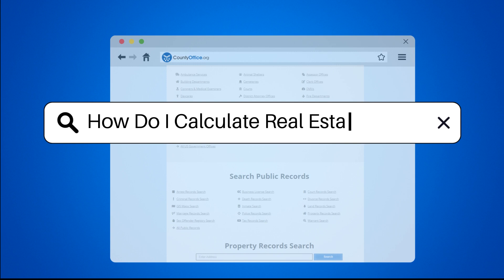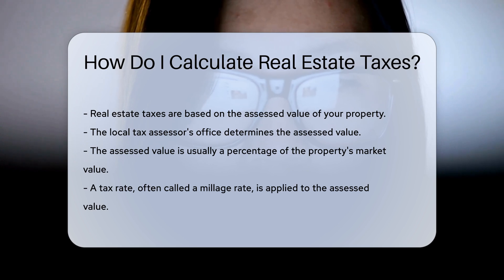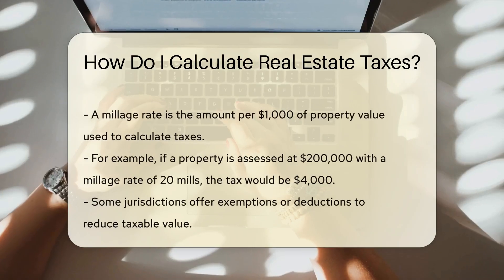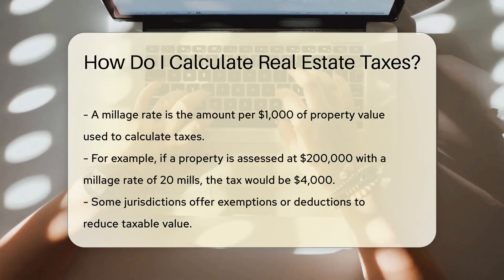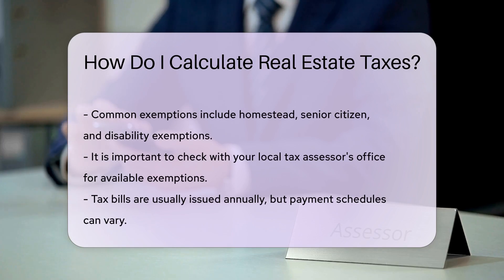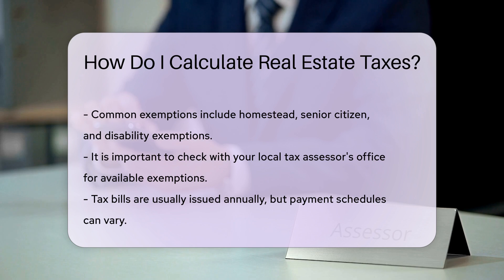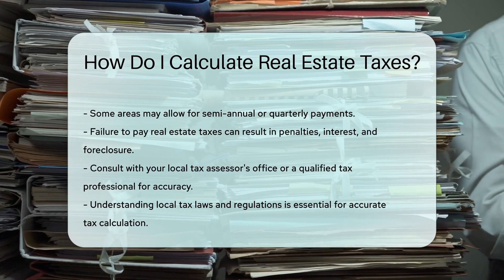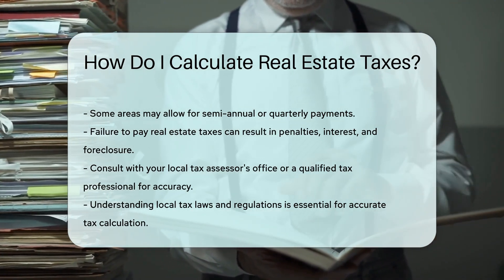How Do I Calculate Real Estate Taxes? - CountyOffice.org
How Do I Calculate Real Estate Taxes? Have you ever wondered how real estate taxes are calculated? In this insightful video, we delve into the intricacies of determining your property taxes based on assessed values and millage rates. Understanding the process of calculating real estate taxes is essential for homeowners and property owners alike to ensure accurate tax assessments.

The local tax assessor's office plays a crucial role in determining the assessed value of your property, which is then used in conjunction with the millage rate to calculate the final tax amount. Various exemptions and deductions may also impact the taxable value of your property, such as homestead exemptions or senior citizen exemptions.

To avoid penalties and potential foreclosure, it's important to stay informed about your local tax laws and regulations. Annual tax bills, payment schedules, and available exemptions can vary by jurisdiction, highlighting the need for regular communication with your local tax assessor's office or a qualified tax professional.

He